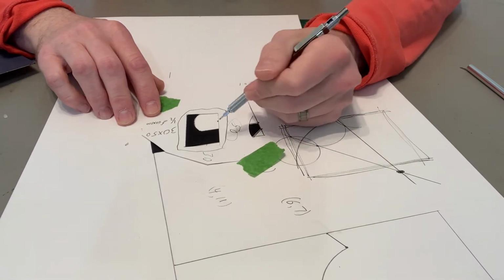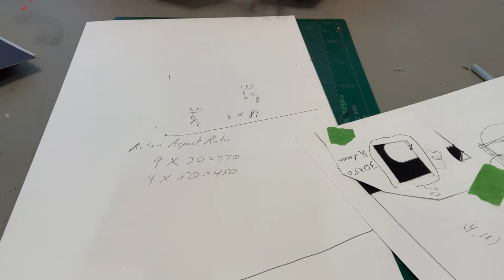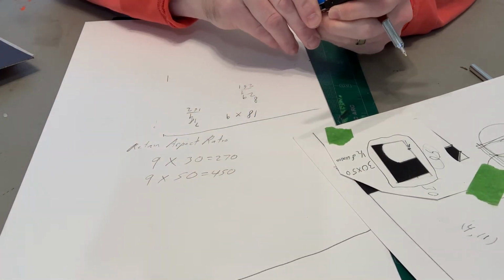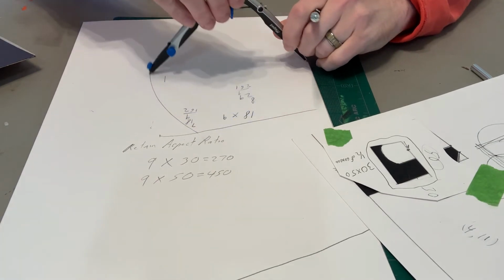Design 1: Cropping and Expanding, Assignment 4 part 3 demo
Design 1: Assignment 4 part 3 demo